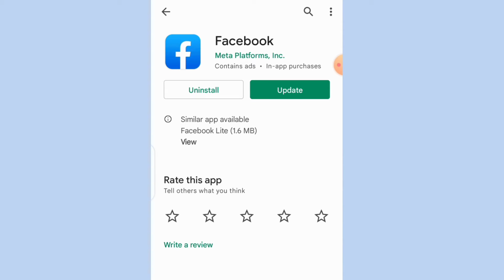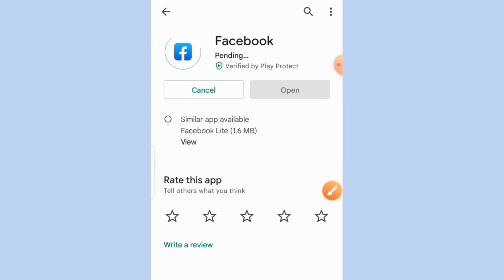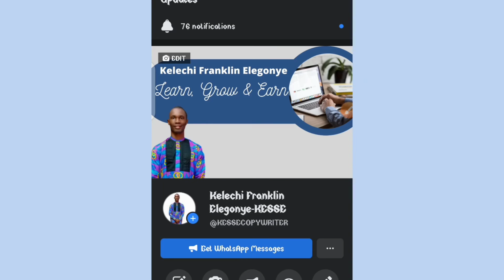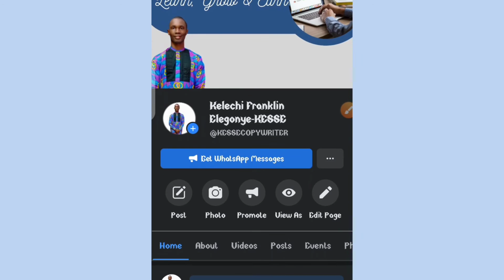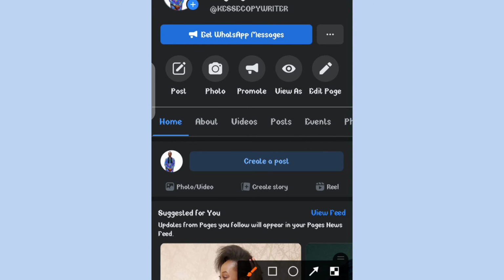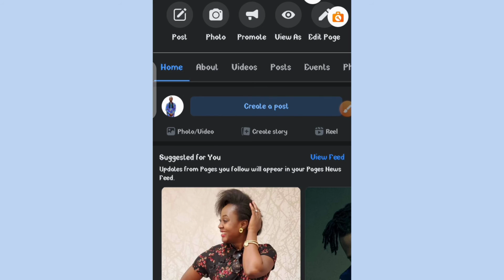HOW TO CREATE FACEBOOK REELS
Are you looking for ways to get more engagement and visibility on Facebook for your Brand.. Facebook is here again with the Facebook REELS for visibility..so reach as many people as u can today..